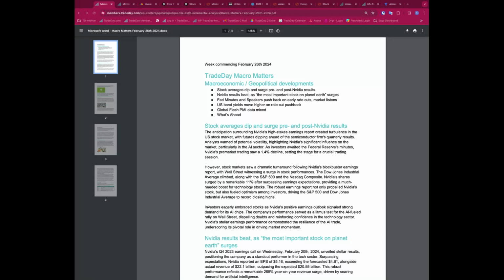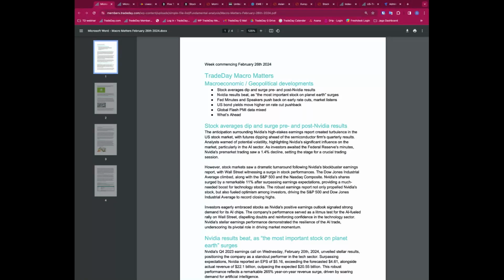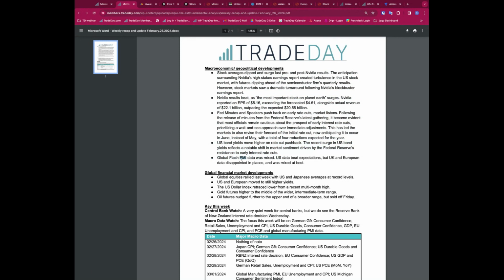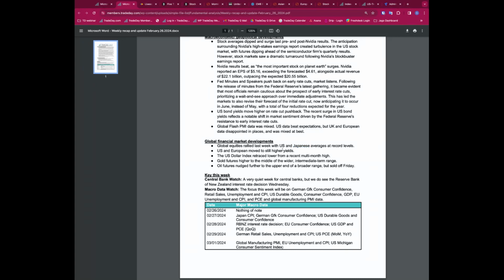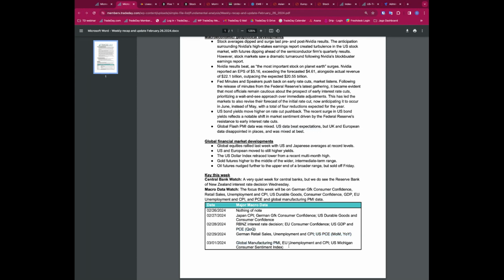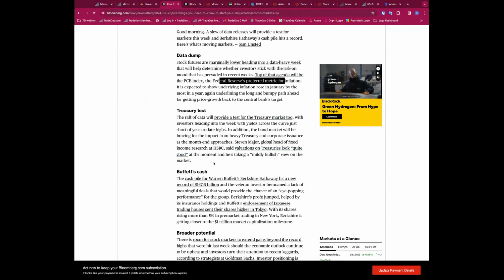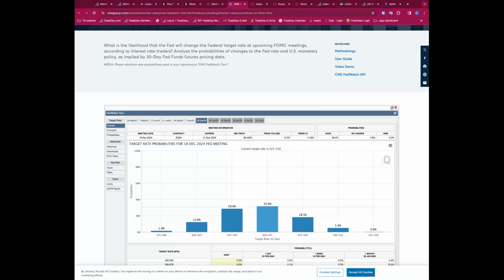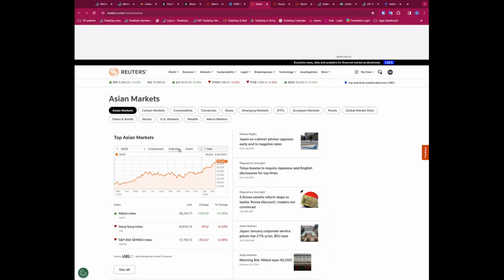Daily Webinar: 26 February 2024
Bull vs Bear Daily Webinar: 26 February 2024 Futures and forex trading contains substantial risk and is not for every investor. An investor could potentially lose all or more than the initial investment. Risk capital is money that can be lost without jeopardizing ones’ financial security or life style. Only risk capital should be used for trading and only those with sufficient risk capital should consider trading. Past performance is not necessarily indicative of future results.